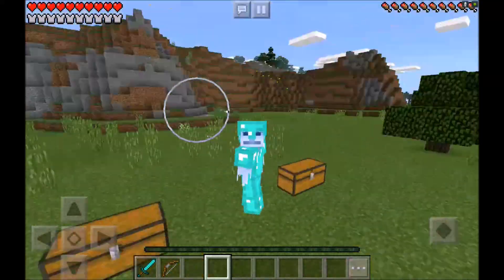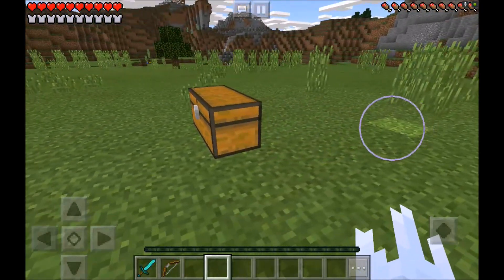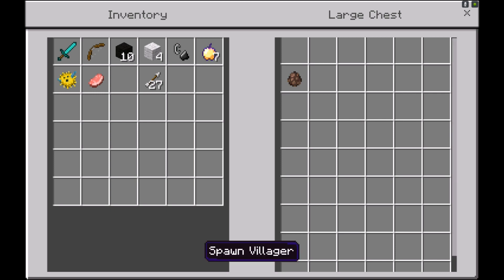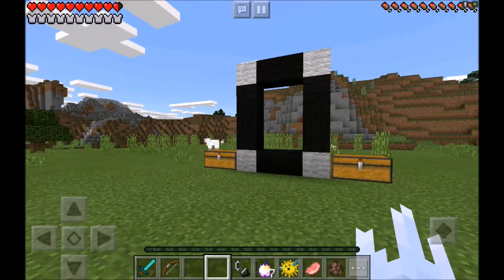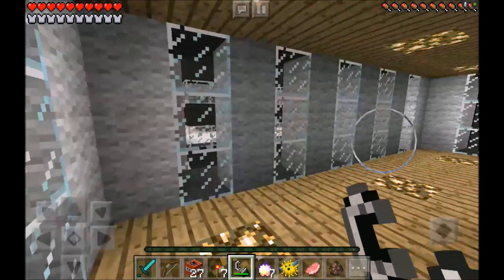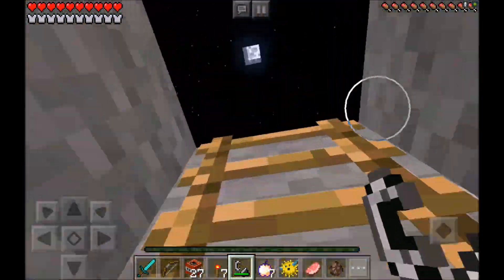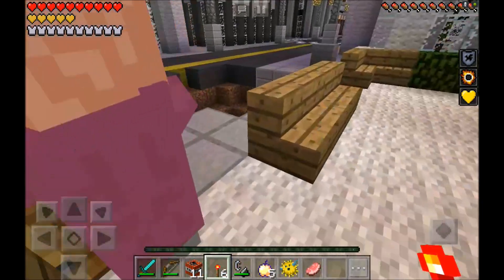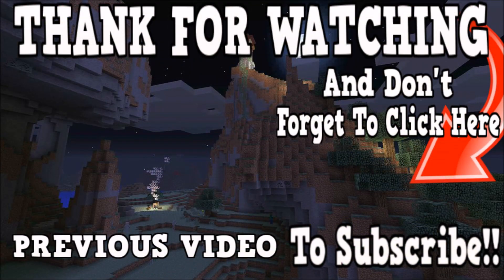Minecraft Pe - Portal To The VENOM DIMENSION - Mcpe Portal To The VENOM!!!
in today's video I'll be showing you the Spiderman VENOM DIMENSION Minecraft Pocket Edition Portal To The VENOM that teleport you into the scariest Dimension yet and it works on iOS as well as Android and it works on every single title update 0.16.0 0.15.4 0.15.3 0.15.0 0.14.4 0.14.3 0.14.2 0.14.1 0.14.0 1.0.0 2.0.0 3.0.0